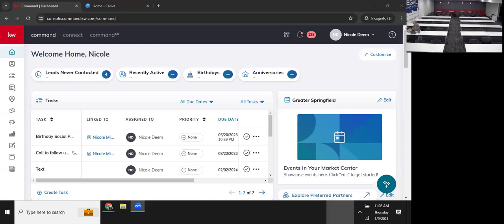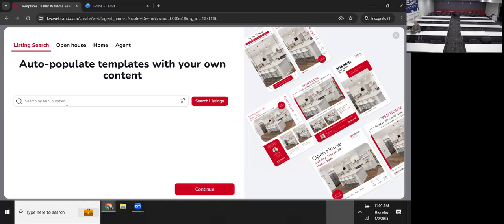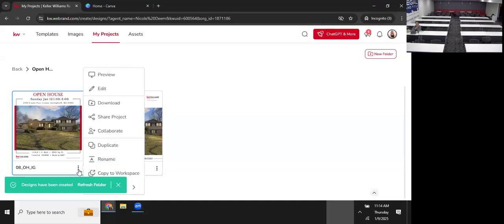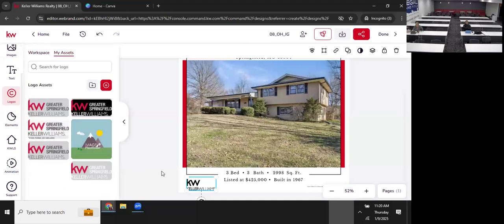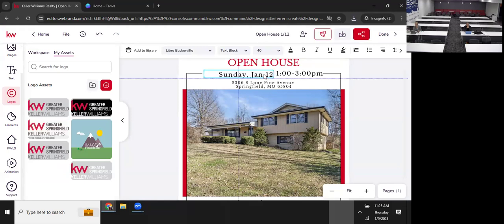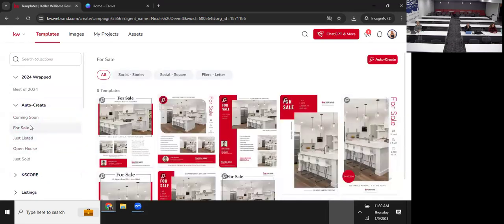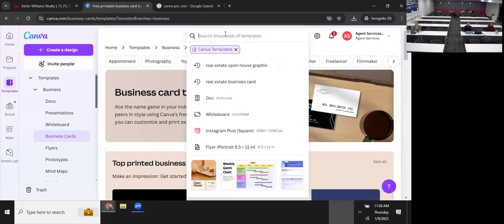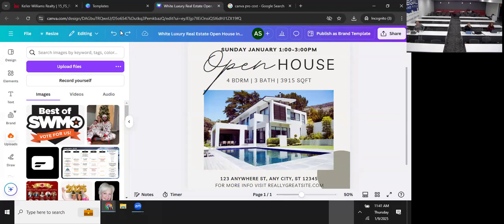Designs and Canva Workshp